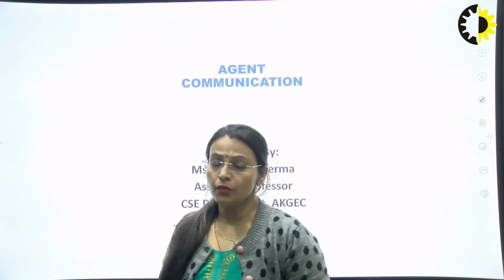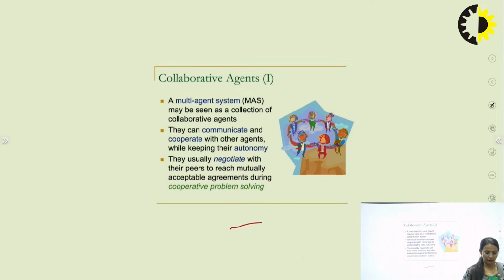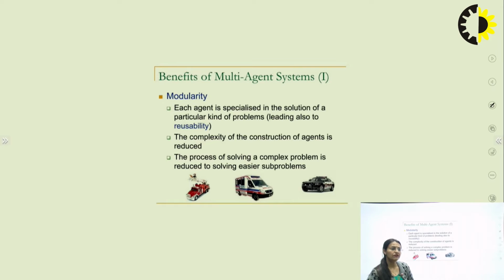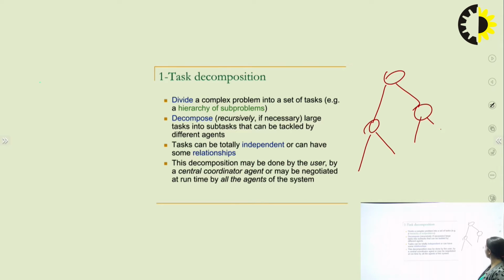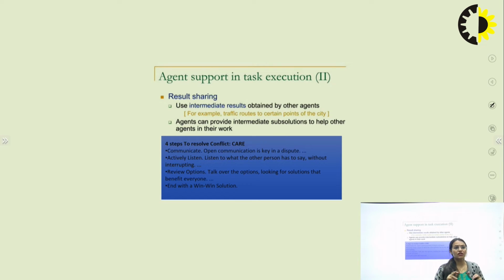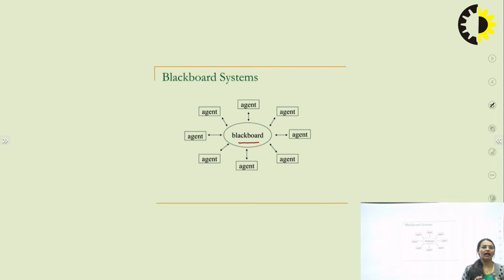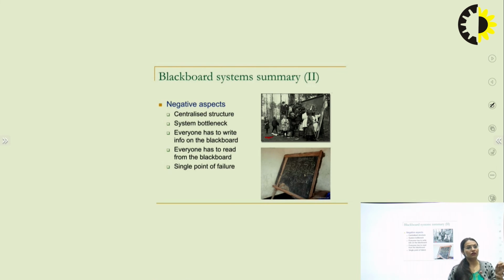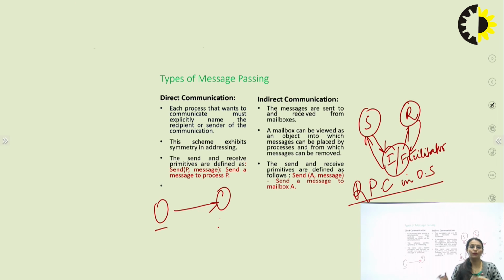''Agent Communication'' Artificial Intelligence Lecture 04 By Ms Bhumica Verma, AKGEC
The lecture details in the way how agent communicate to each other, different ways  of MAS, properties of agent , architecture of agent